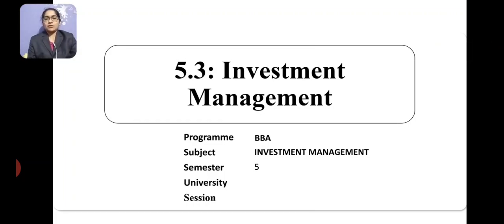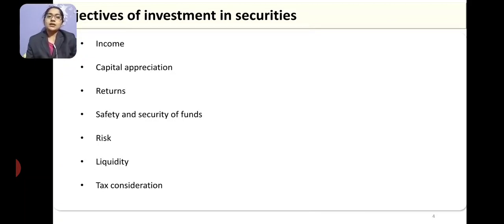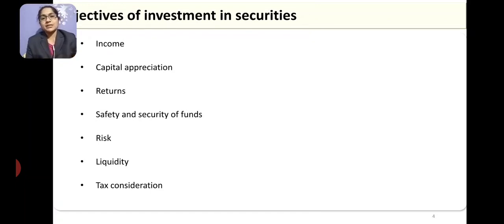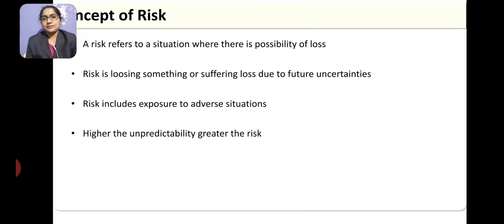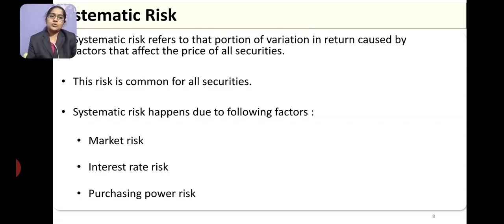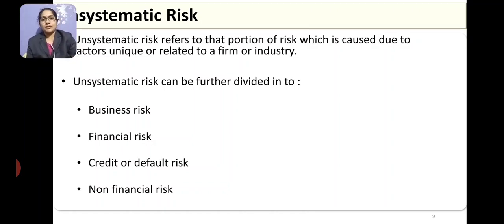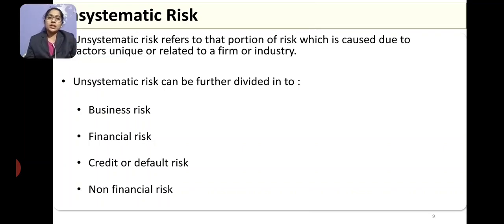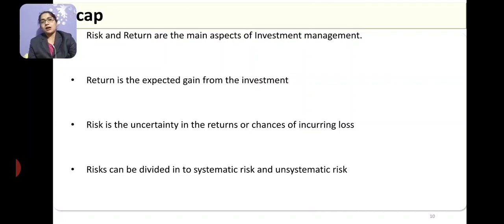Investment Management session-3